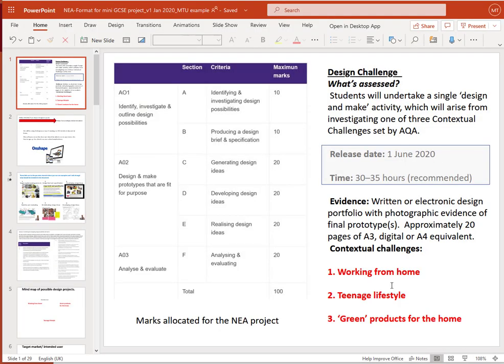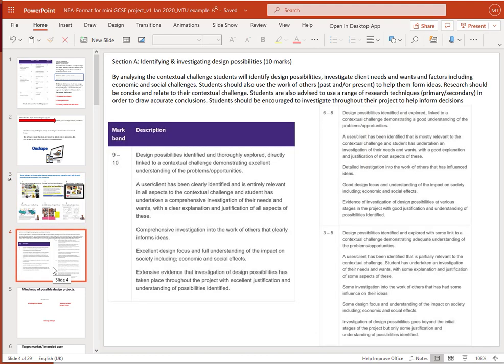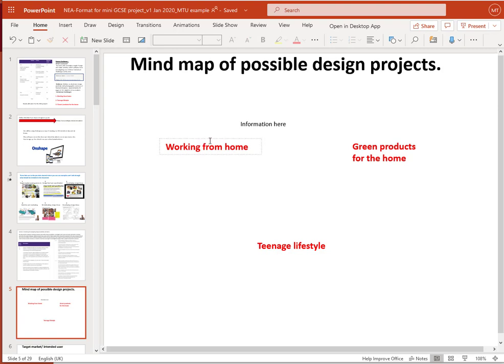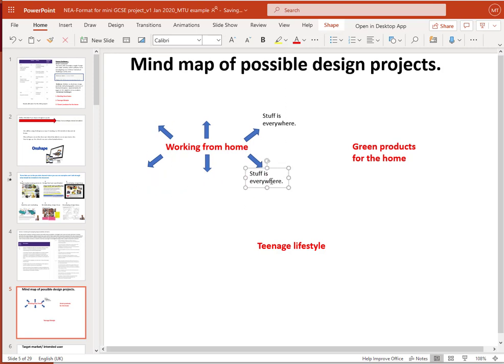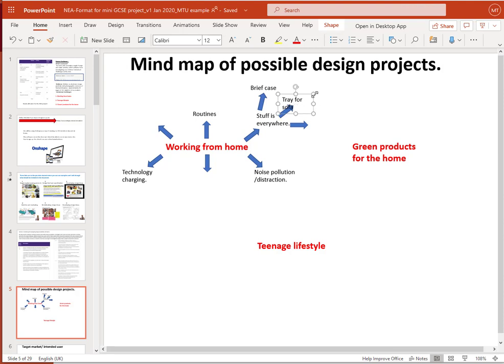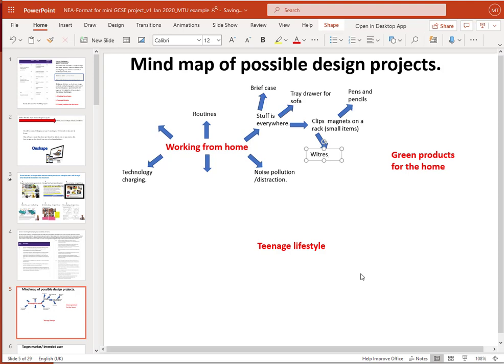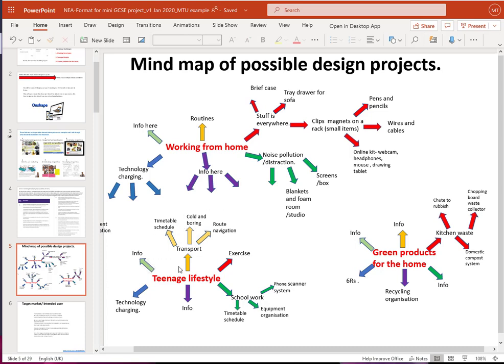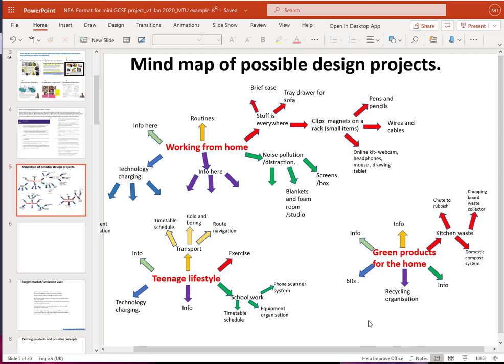1.. Intro to project and mindmapping- Year 10 Design and Technology NEA activity -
Intro to project and mindmapping